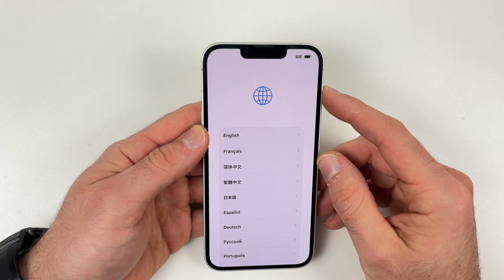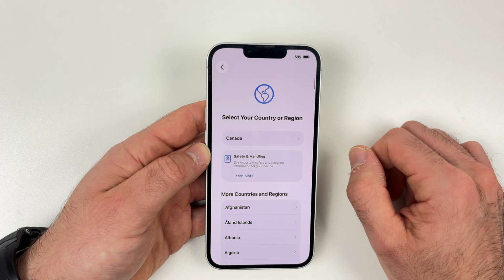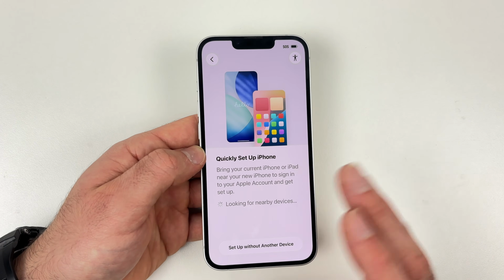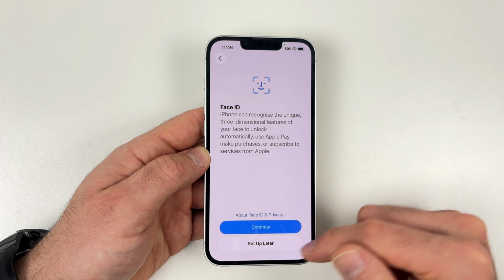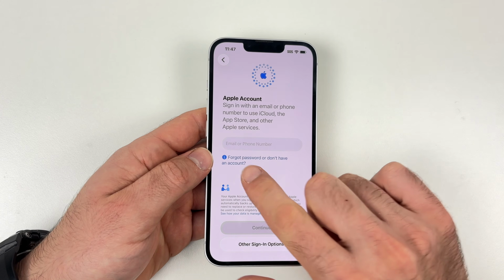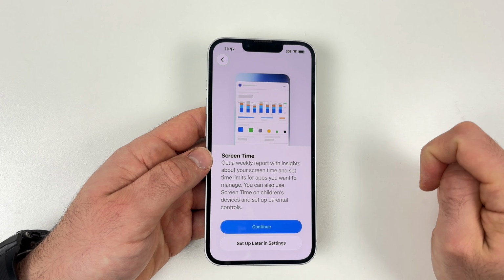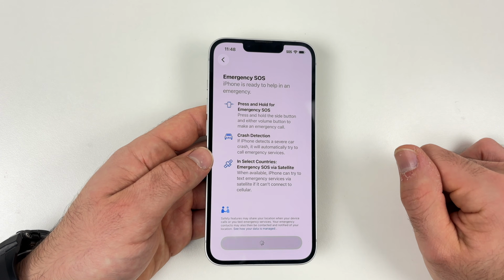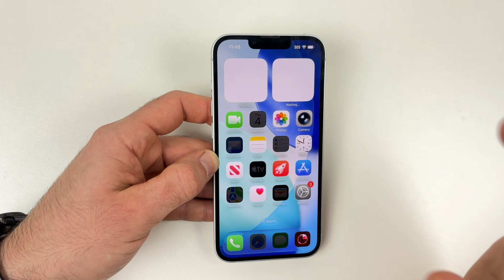iPhone : How to Setup Without Any Apple Account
How to setup your iPhone without an Apple account.